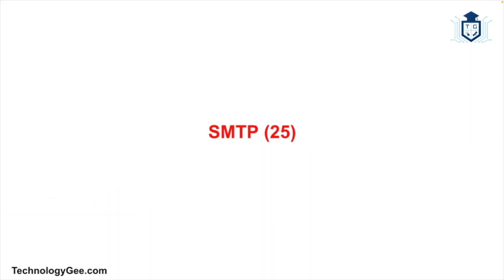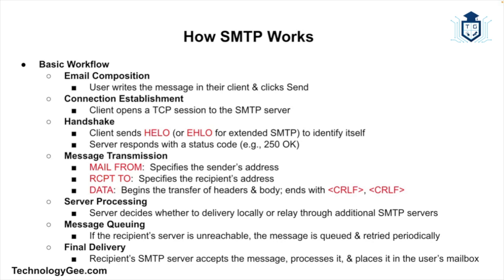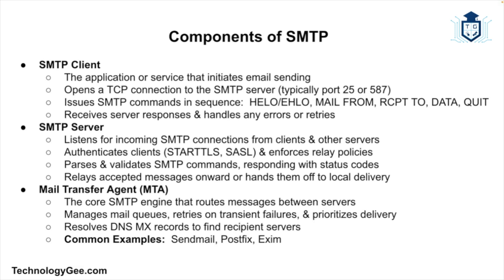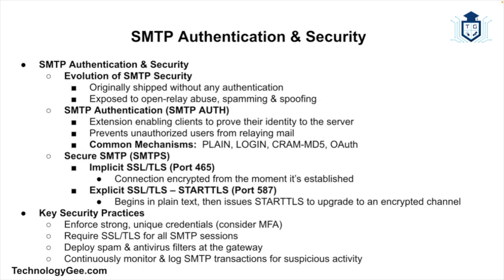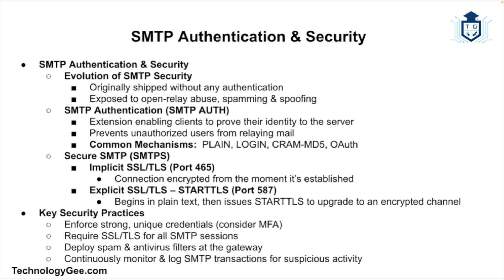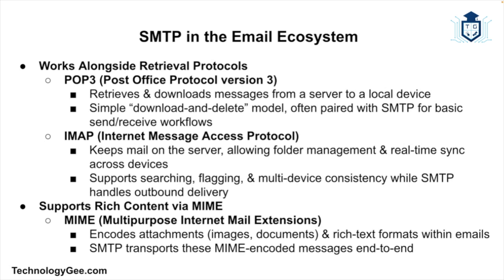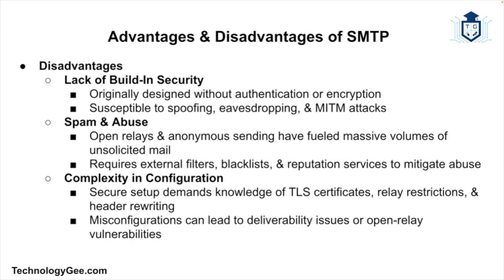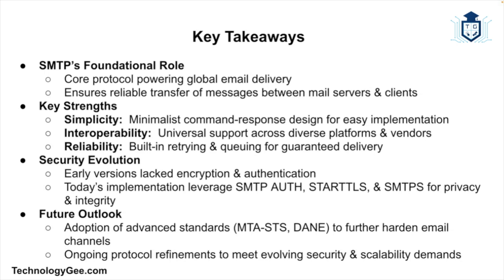What is the Simple Mail Transfer Protocol (SMTP)?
The Simple Mail Transfer Protocol (SMTP) is a critical component of the internet’s email system, responsible for sending and relaying messages between email servers. SMTP’s functionality is foundational to email communication, making it essential to understand for anyone involved in managing or utilizing email services. This video will explore SMTP in depth, how it works, its components, security aspects, and its role in the broader email ecosystem.